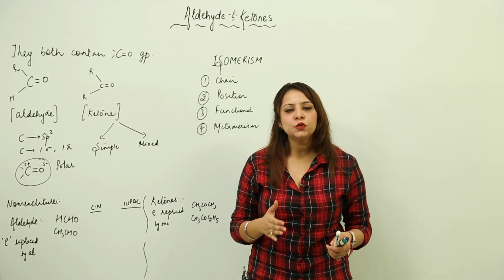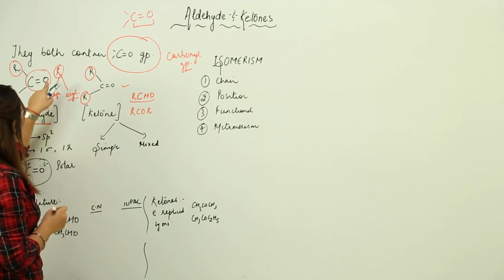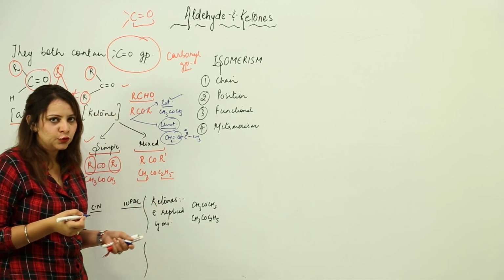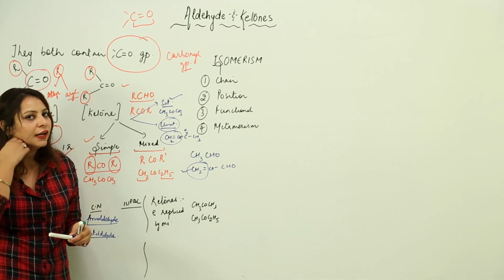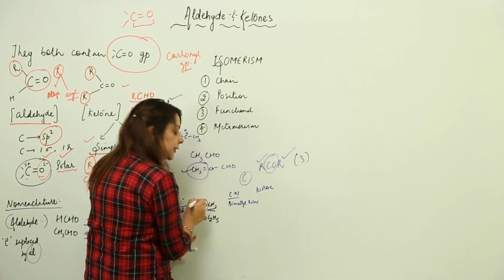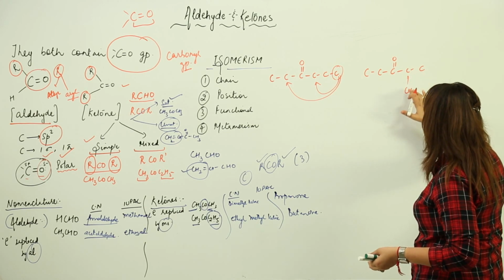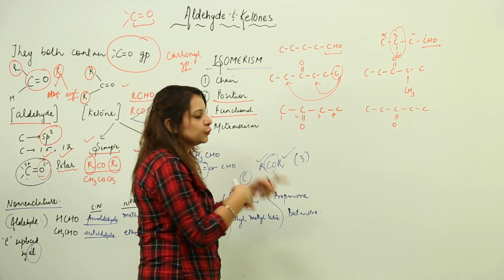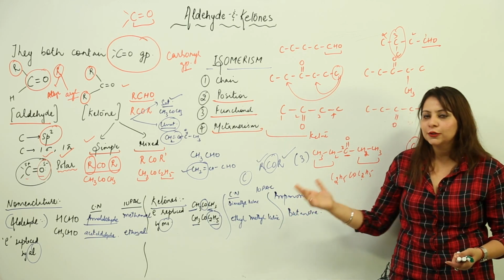ICSE CLASS 12 CHEMISTRY l Ethers & Carbonyl Compounds basic intro of aldehyde and ketones l l5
Chemistry is easy when taught by right teacher, learn from the best, Teachers at TeachigBharat are familiar with this art because they are masters of their subjects. Class 12 ICSE Chemistry has been explained in this course and each and every minute detail has been covered so that students have a thorough understanding and can deal with any question based on this topic. TeachingBharat.com presents its full range of professionally developed chemistry Lectures Exclusive Copyrights of teachingbharat.com Lectures by Ph.D. professors. Whiteboard Lectures by TeachingBharat For one-to-one tuitions visit teachingbharat.com, the best teachers available across India. Check the links below Chapter 3, Class 12 Chemistry CBSE Board Chapter 4, Class 8 Chemistry ICSE Board Chapter 9, Class 9 Chemistry ICSE Board Visit TeachingBharat for more lectures from class 3 to class 12 on both CBSE, ICSE, and ISC board.